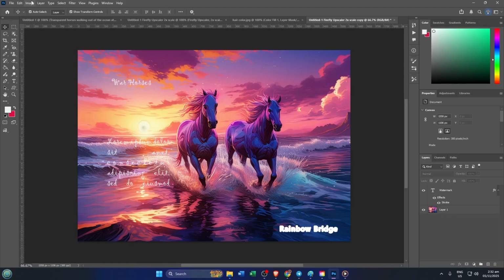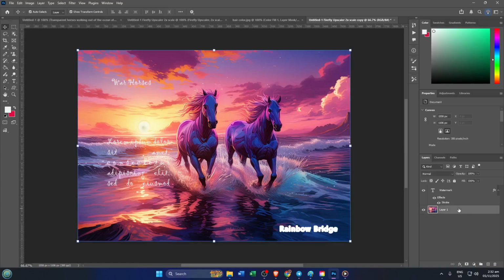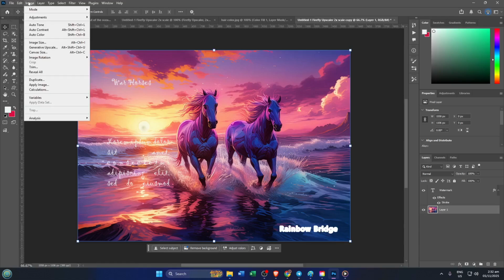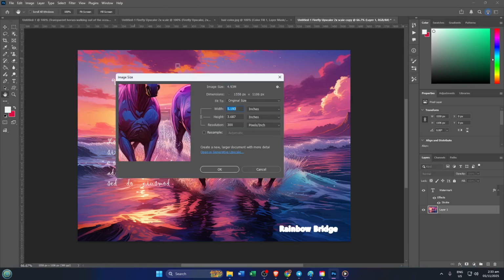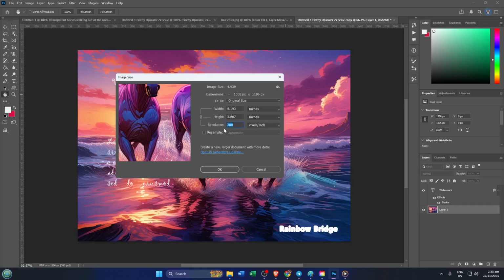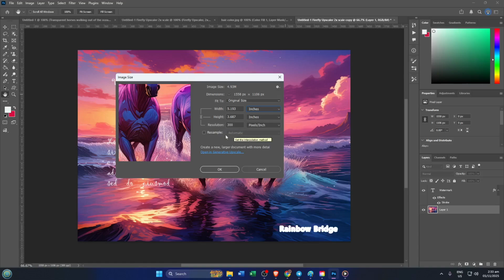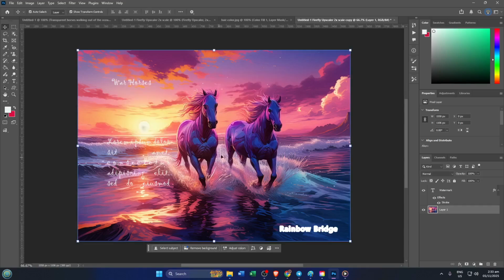How To Resize Image In Photoshop (Straightforward Tutorial)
Learn how to resize an image in Photoshop 2024 with this easy step-by-step tutorial! In this video, we cover resizing images for web, print, and social media platforms using both the desktop and Creative Cloud versions of Photoshop.

Whether you're a beginner or an experienced designer, this guide will help you get crisp, high-quality images every time. Photoshop 2024 updates make resizing effortless—perfect for web designers, marketers, and photographers.

Compatible with Windows and Mac.